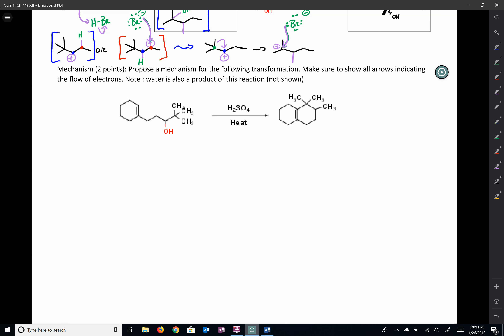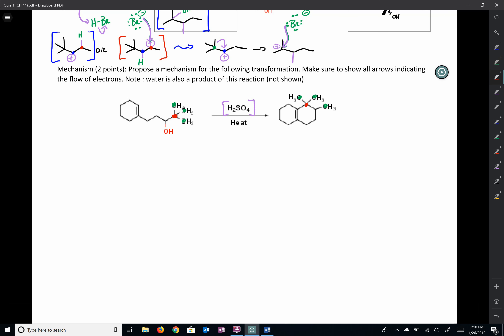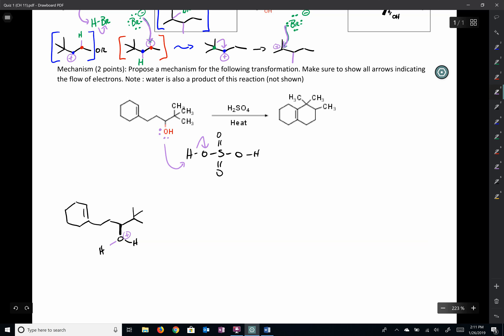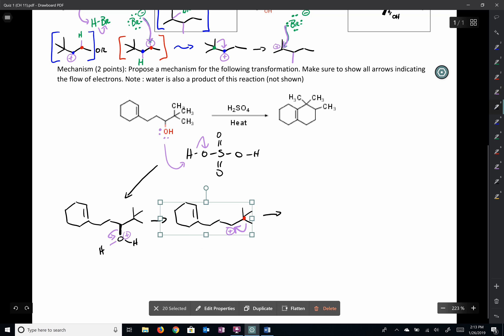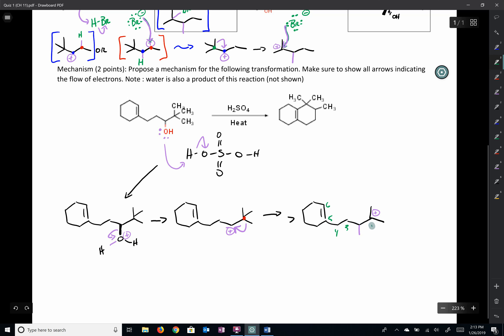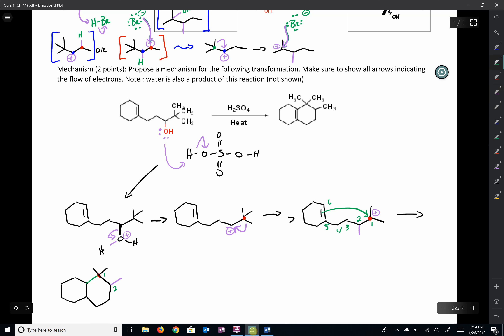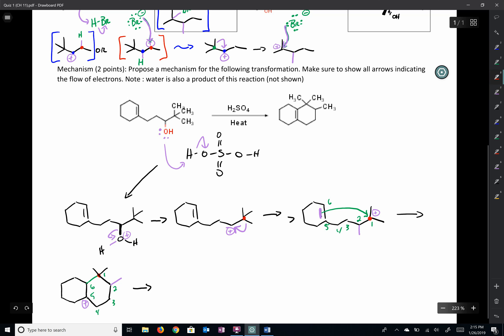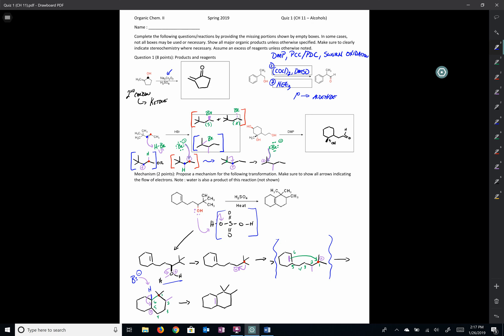CH 222 Quiz 1 Part 2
Chapter 11
Mechanisms